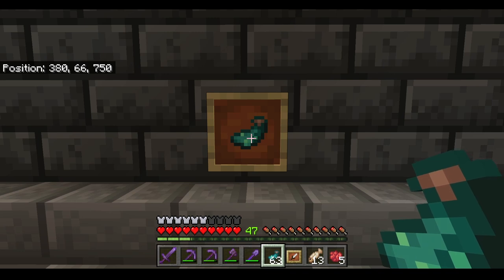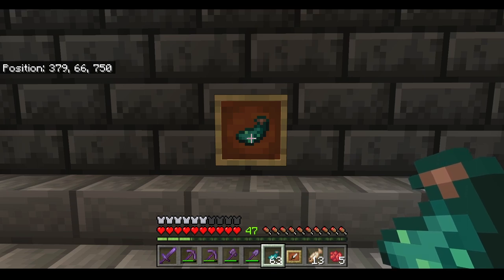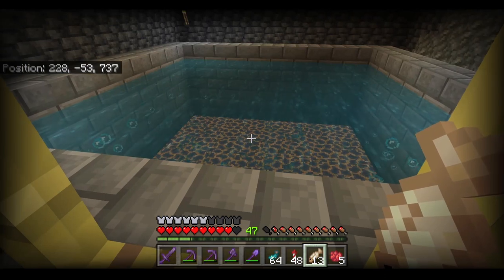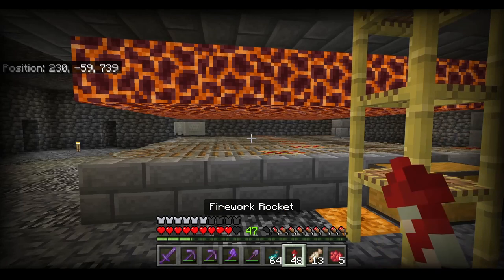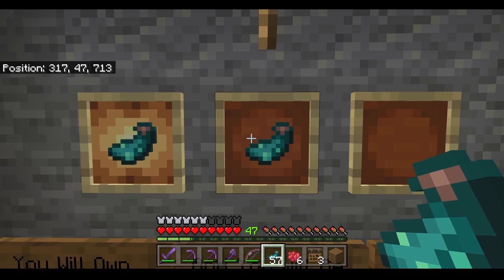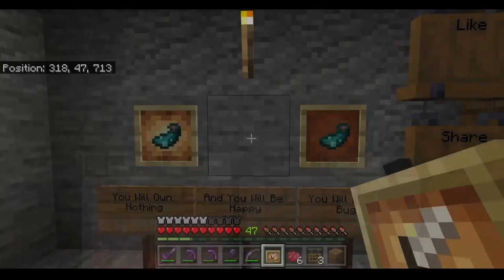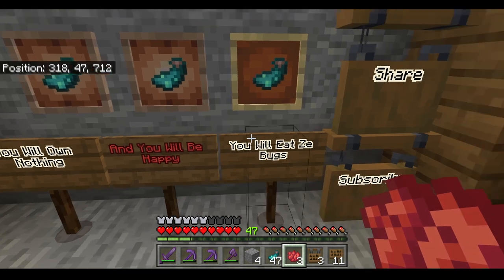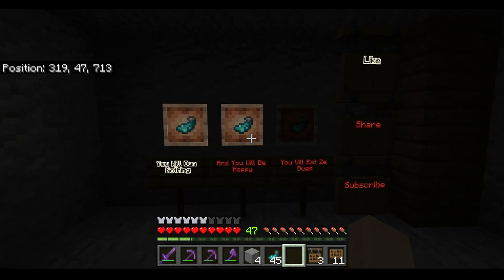Glow Inc Sacs | Everything You Need to Know | Minecraft Bedrock 1.20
Everything You Need to Know about Glow Inc Sacs From Glow Squids in Minecraft Bedrock 1.20 (MCPE/Xbox/PS4/Switch/Windows10)

Let me know if you want more videos like this.